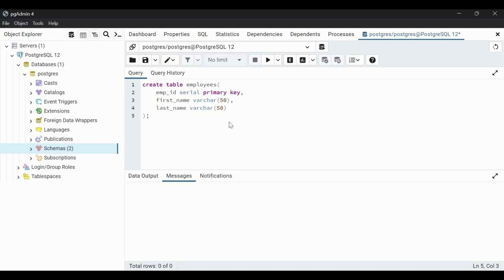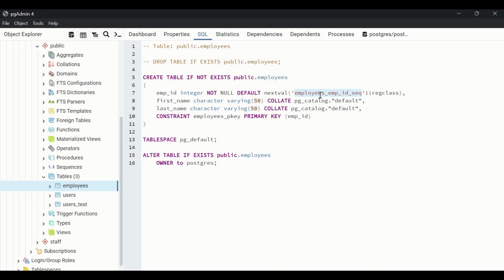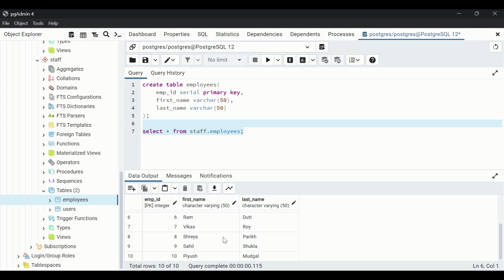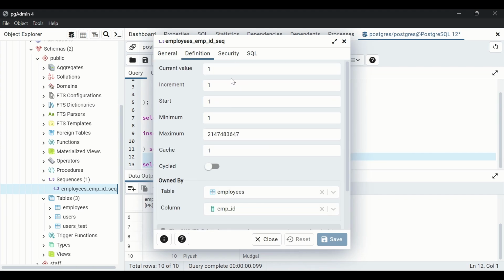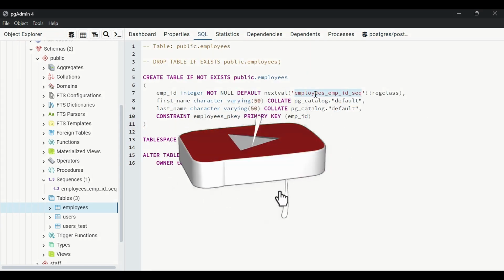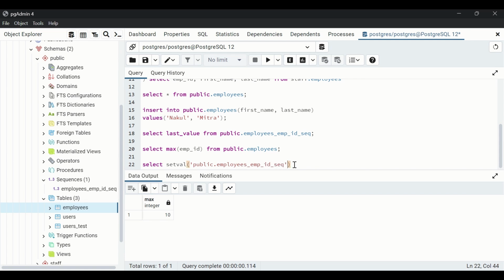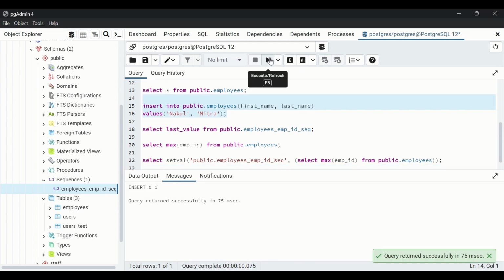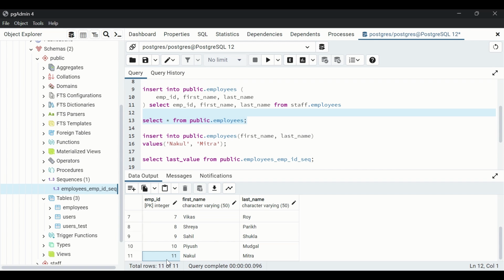Resetting a Sequence in PostgreSQL: Fix Insert Failures Like a Pro!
In today’s tutorial, we’re addressing a critical and often overlooked issue in PostgreSQL—insert failures caused by out-of-sync sequences. Whether you’re working with auto-increment columns like SERIAL or managing primary keys dynamically, sequence misalignment can disrupt smooth database operations. But don’t worry—we’ve got you covered!

What You’ll Learn in This Tutorial:
By the end of this video, you’ll gain a complete understanding of:
1️⃣ What is a sequence in PostgreSQL, and how it works: Explore how PostgreSQL uses sequences to auto-generate unique IDs.
2️⃣ Why sequences get out of sync: Discover the common reasons like manual inserts, data imports, or deletions that can cause misalignment.
3️⃣ How to reset sequences effectively: Learn to use PostgreSQL’s powerful SETVAL function to sync sequences with the actual data in your table.
4️⃣ Best practices for managing sequences: Adopt strategies to prevent sequence-related issues and ensure smooth database operations.

Topics Covered:
We’ll take a step-by-step approach to explain sequence management:
- Understanding Sequences: Learn how PostgreSQL uses sequences for SERIAL and BIGSERIAL columns.
- Identifying Sequence Issues: Check the associated sequence for a table and verify its current value.
- Resetting the Sequence: Dynamically align the sequence with the highest ID in your table using the SETVAL function.
- Validating Changes: Ensure the sequence works perfectly by verifying the next generated value.

SQL Commands Demonstrated:
In this video, you’ll see practical examples of:
- CREATE TABLE: Create tables with auto-incrementing columns using SERIAL.
- SELECT last_value: Check the current value of a sequence.
- SELECT MAX(): Find the highest ID in the table.
- SELECT SETVAL(): Reset the sequence to match the table data dynamically.
- SELECT nextval(): Verify the next value generated by the sequence.

💡 Why Does Sequence Misalignment Happen?
Sequences can become out of sync due to:
- Manual insertion of rows with specific IDs.
- Data imports or migrations that don’t reset the sequence.
- Deletion of rows, creating gaps in the sequence.

Best Practices for Managing Sequences:
✔️ Avoid manually inserting values into SERIAL or BIGSERIAL columns unless necessary.
✔️ Always reset sequences after importing or restoring data into a table.
✔️ Use sequences for auto-generating unique IDs, especially for primary keys, to ensure data integrity.
✔️ Regularly monitor sequences to ensure they’re in sync with table data.

If you’ve ever faced frustrating insert failures in PostgreSQL, this tutorial is a must-watch! You’ll walk away with a deeper understanding of sequence management and the tools to handle sequence-related issues confidently.

👨‍💻 Perfect For:
✅ Database administrators managing PostgreSQL systems.
✅ Developers working with relational databases.
✅ Anyone who wants to master database fundamentals and troubleshoot common problems.

🔗 Chapters for Easy Navigation:
0:00 - Introduction
0:27 - What is a Sequence in PostgreSQL?
1:56 - Why Do Sequences Get Out of Sync?
6:05 - Identifying the Associated Sequence
6:53 - Checking Current Sequence Value
8:07 - Resetting the Sequence Dynamically
9:18 - Verifying the Reset
10:59 - When Should We Reset a Sequence?
11:25 - Best Practices for Sequence Management
11:44 - Summary

💻 Don’t forget:
✔ Drop your questions and experiences with sequences in the comments - we’d love to hear from you!